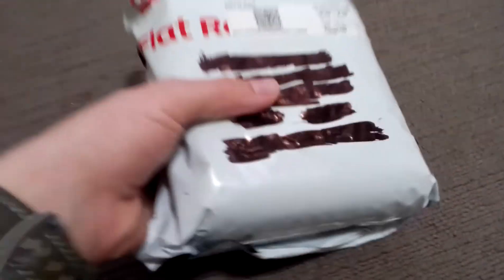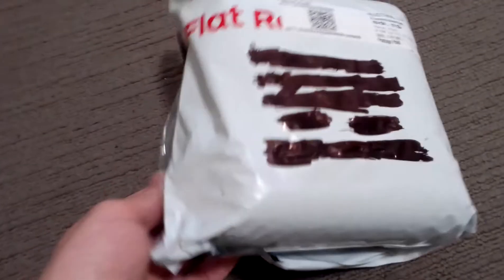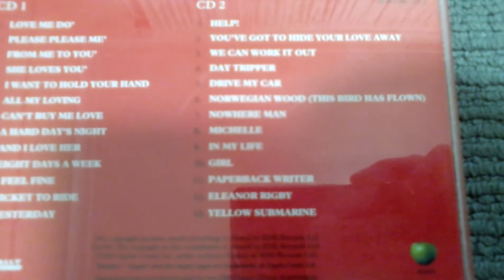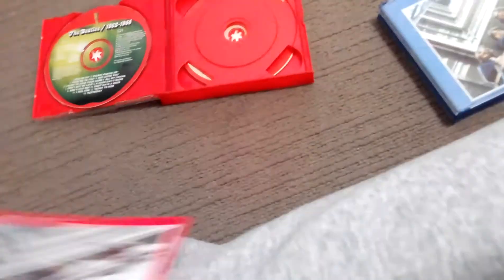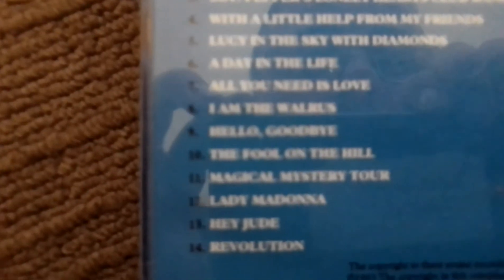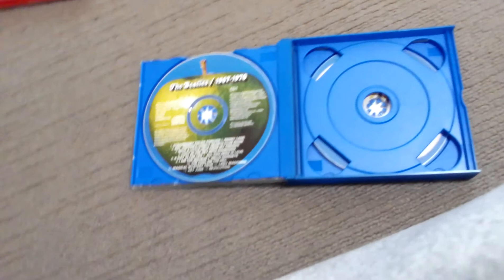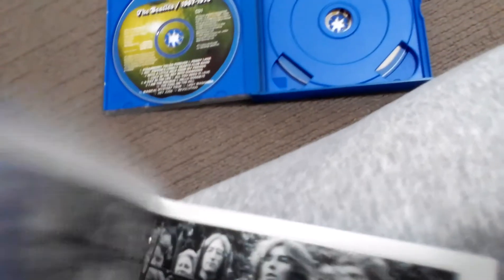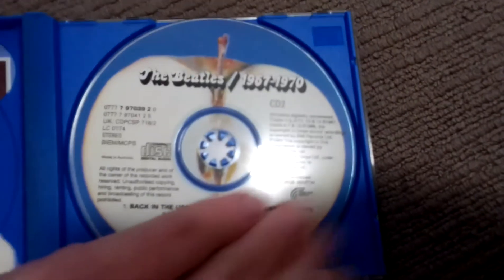Unboxing to The Beatles 1960-1966 and 1967-1970 cds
Best Beatles albums you got to have in your Beatles collection